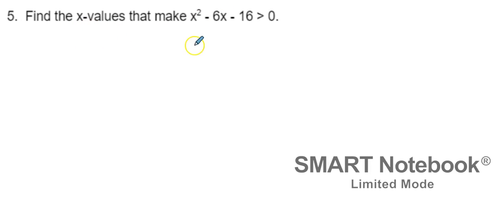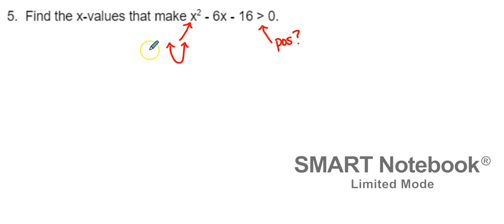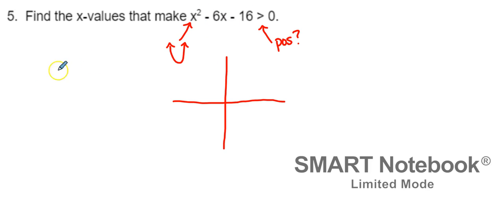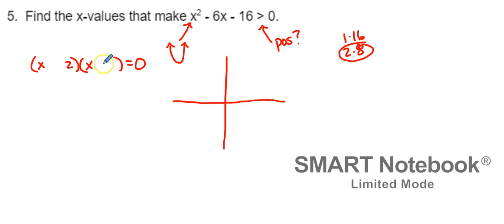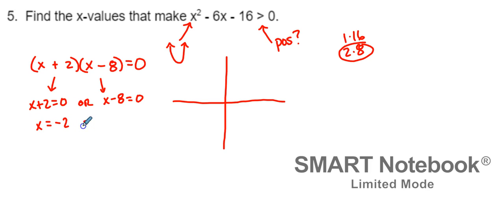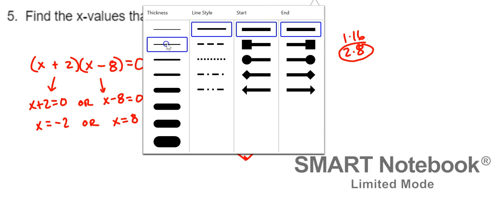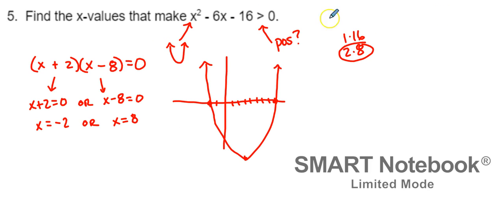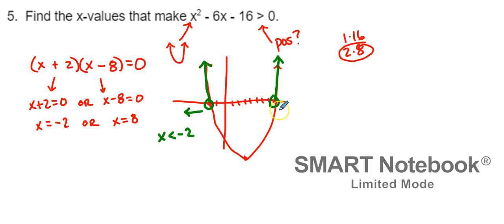232 Algebra II WS 144 KEY 5